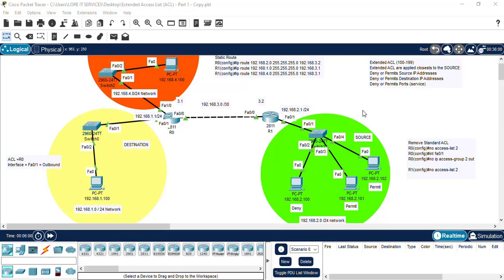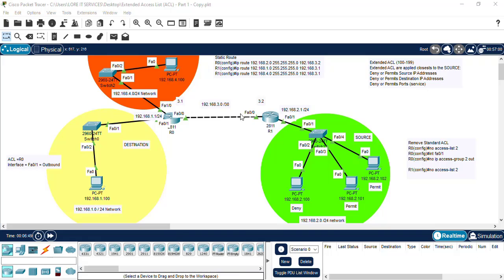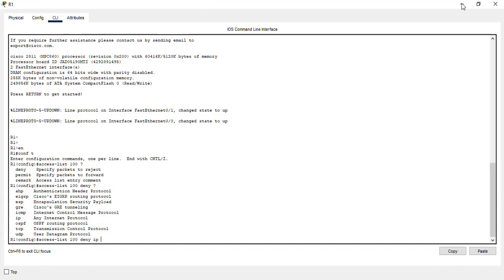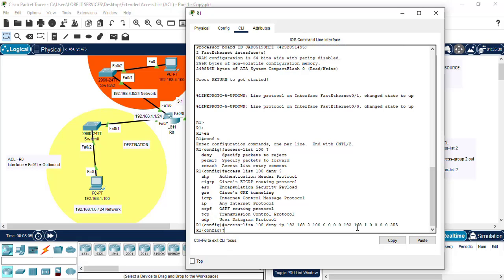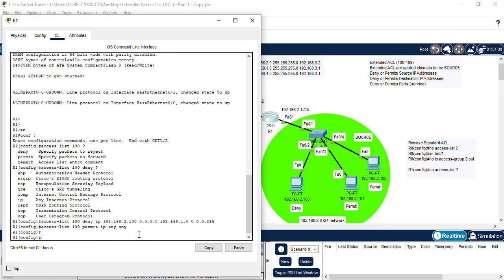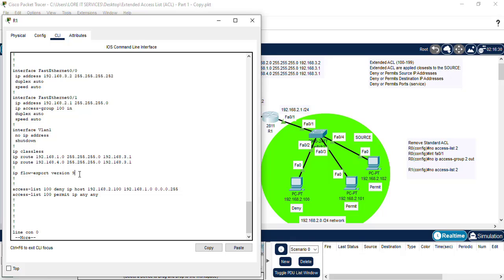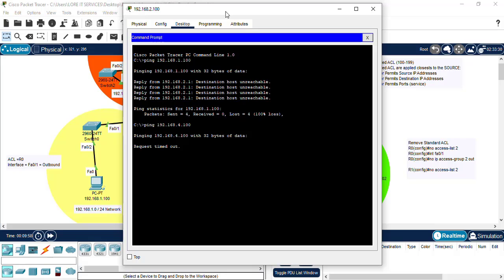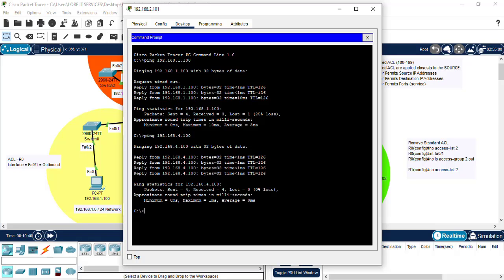EXTENDED ACCESS LISTS / NAMED LISTS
This video demonstrates how to create extended access lists